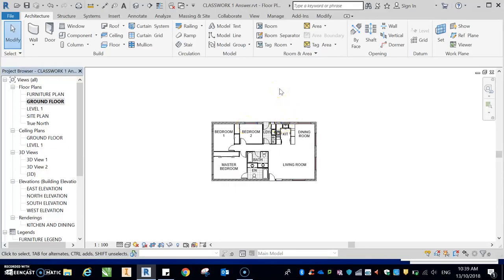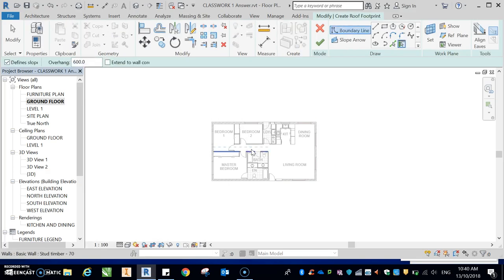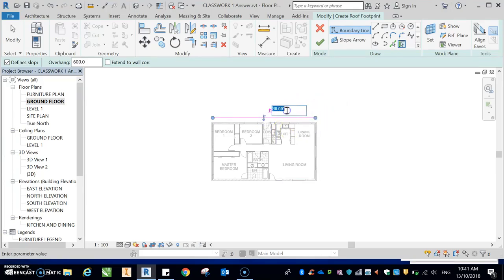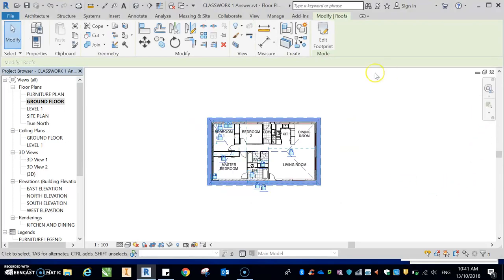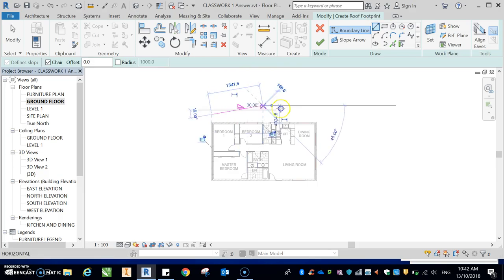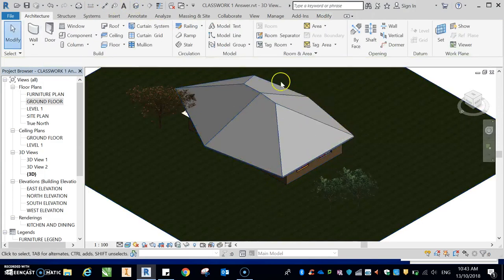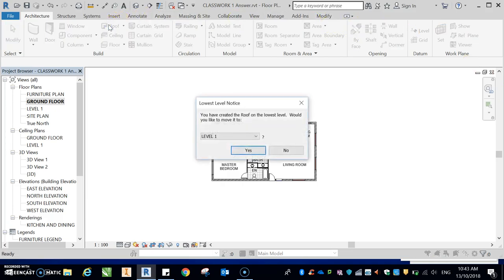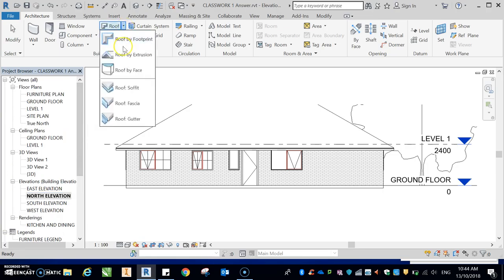4 ROOF HIP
Inventor- How to install Hip Roofs